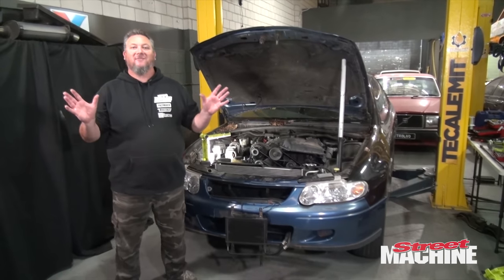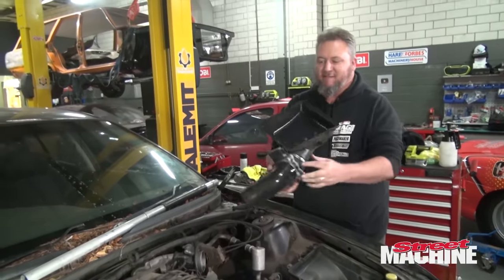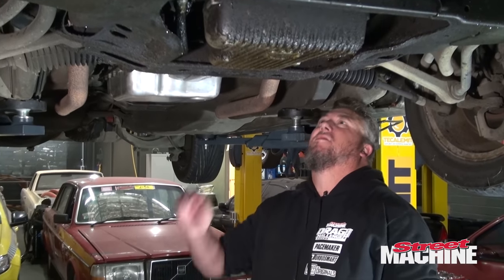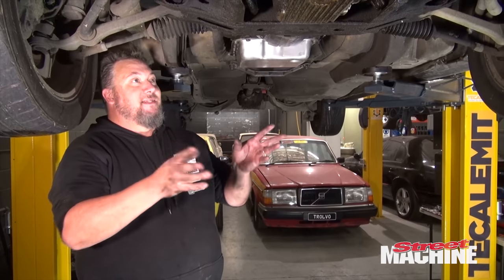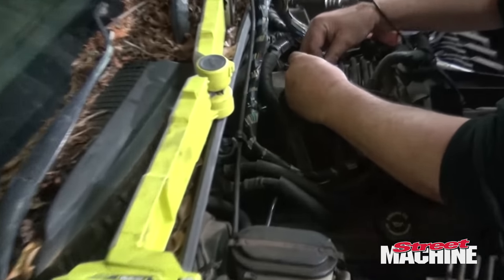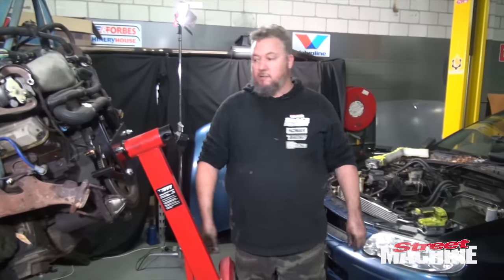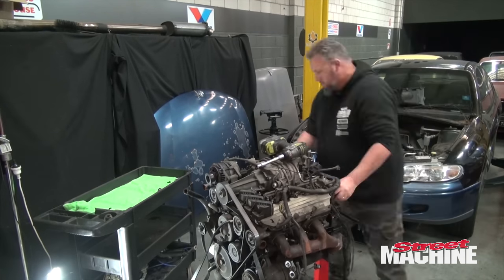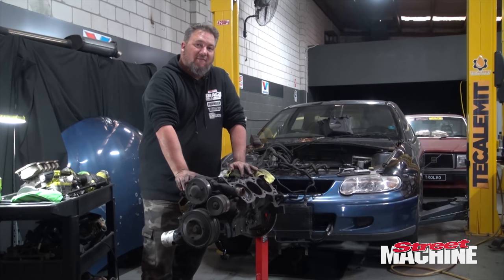Carnage Plus EP49 - Pulling The Engine From Our $500 Bomb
In preparation for the VN engine swap we pull the L67 engine from the VX Commodore and start tearing it down.